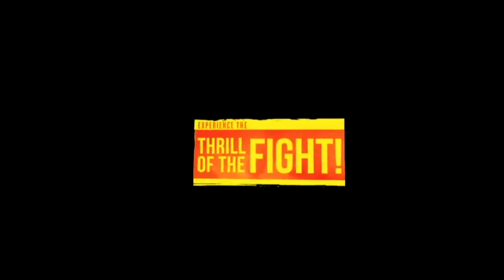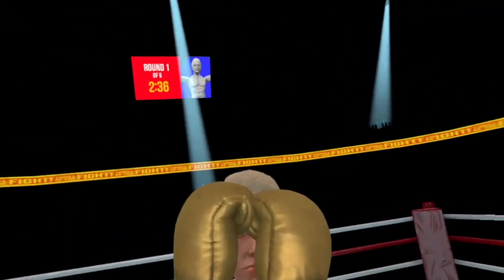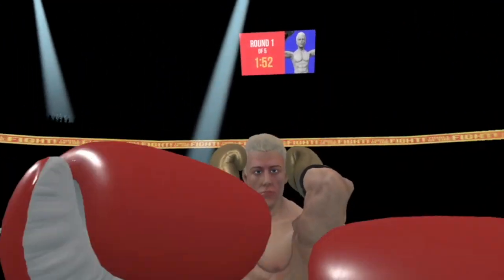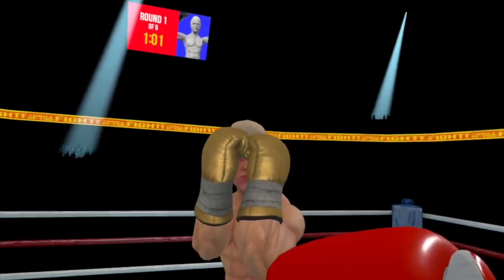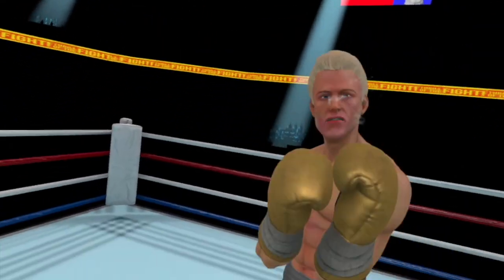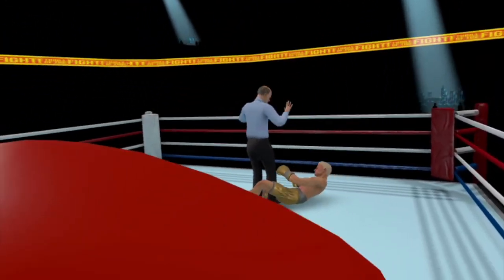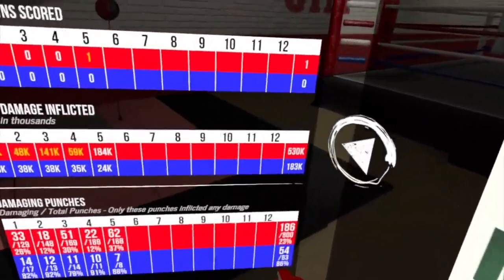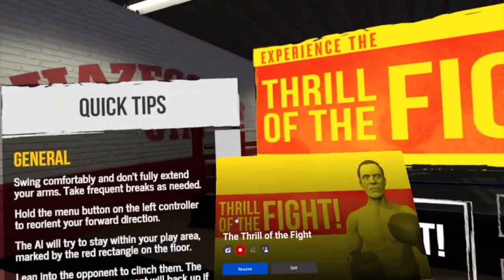BEST BOXING GAME ON THE QUEST 2! THRILL OF THE FIGHT STILL WORTH IT IN 2023??? VR BOXING!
The Thrill of the Fight is a down-to-earth VR boxing game focused on authenticity. Enter a virtual gym and battle a series of unique challengers with their own styles and techniques. Use timing and skill to land the knockout blow. Evade swings, land jabs, and block punches to become the king of the ring!

Room scale is required with a minimum supported play area size of 6.5ft by 6.5ft (2m by 2m). Please ensure your Guardian boundaries are set up properly for room scale and that you are willing to move and punch anywhere within and around the play area you have defined.